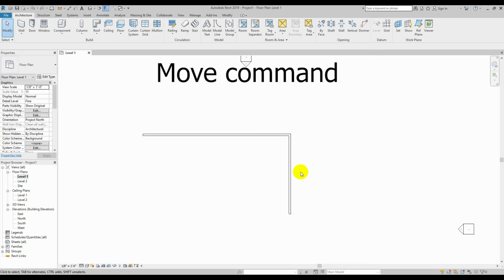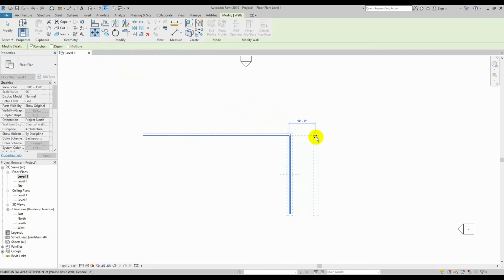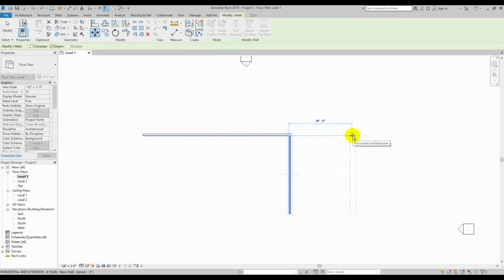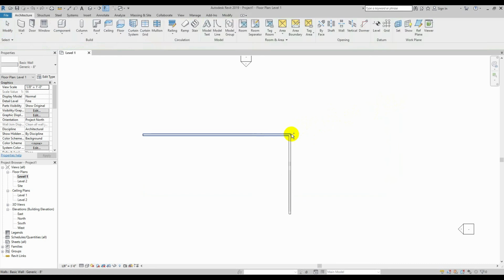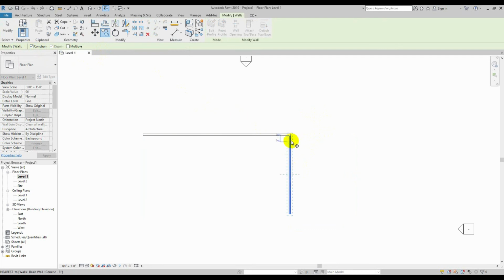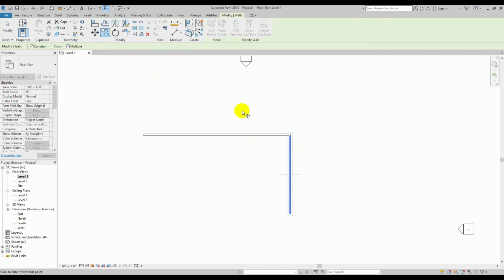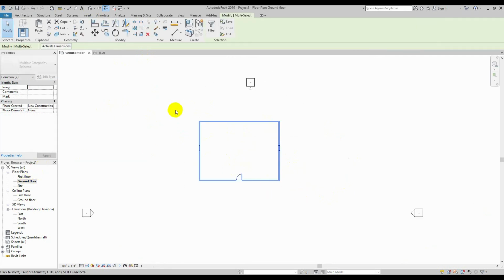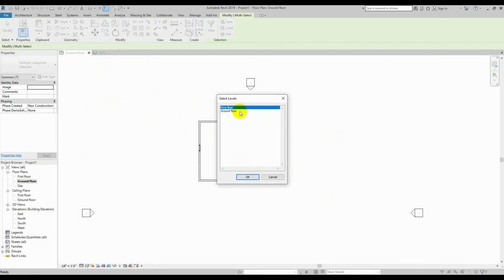Revit beginner’s tutorial - How to use copy and move commands in Revit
In this tutorial, you will learn how to use copy and move commands in Revit. Difference between constrain, disjoin and multiple tools are also explained.